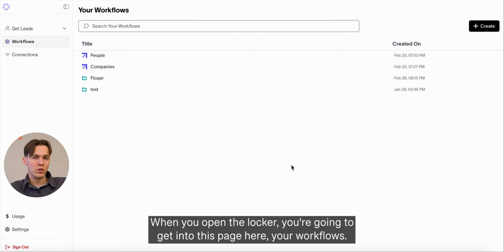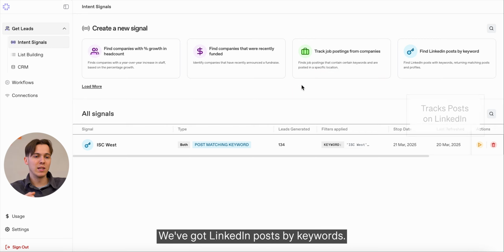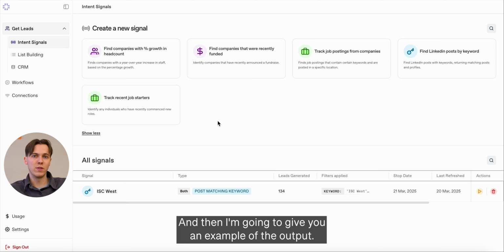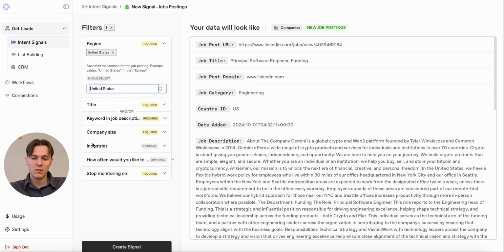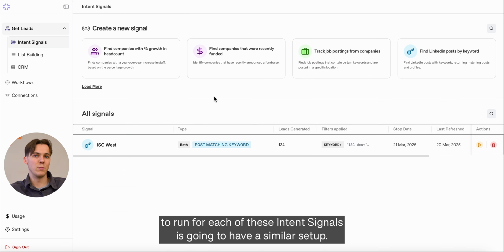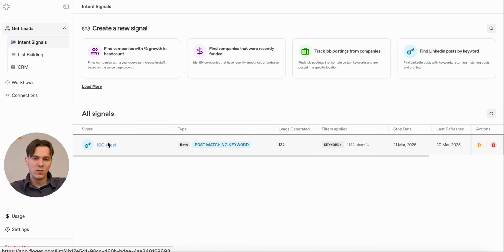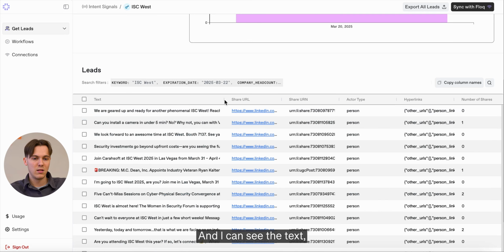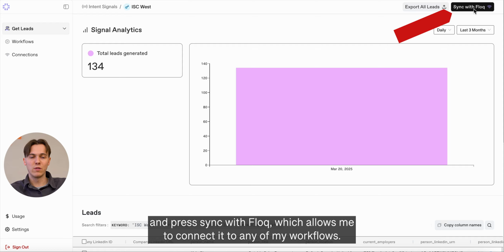Intent Signals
In this video, we explain how to sync intent signals and lists to a workflow. Using this feature, you can easily send leads data to a workflow for qualification, enrichment, or outbound sending.